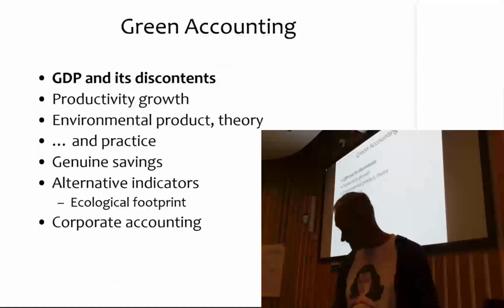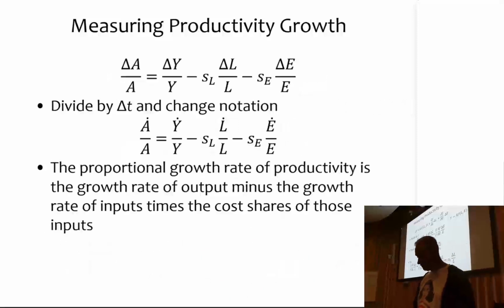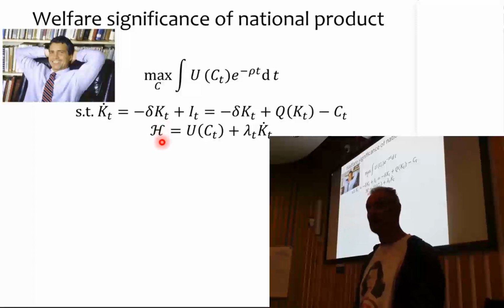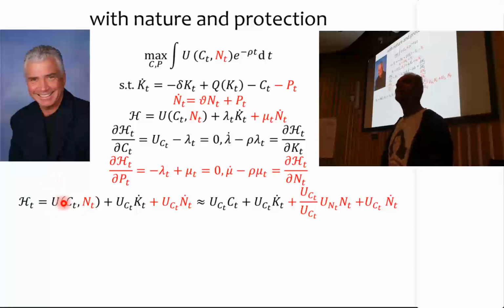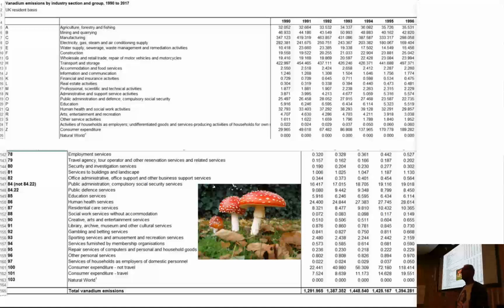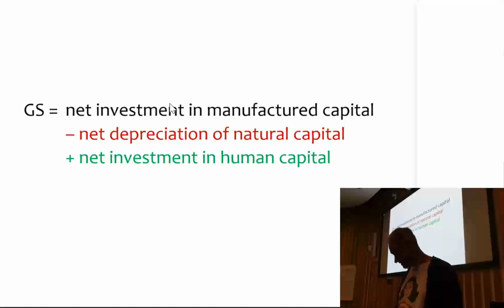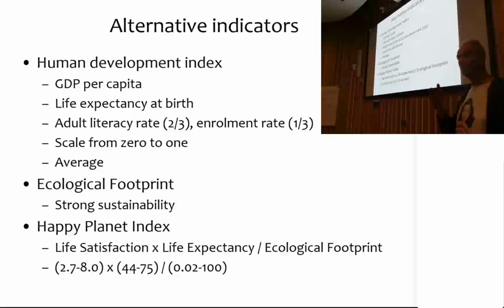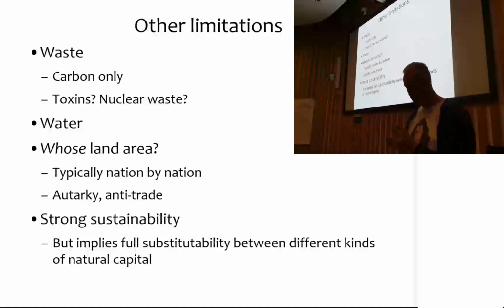Environmental accounting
Lecture to sophomore students of economics about environmental accounting in theory and practice